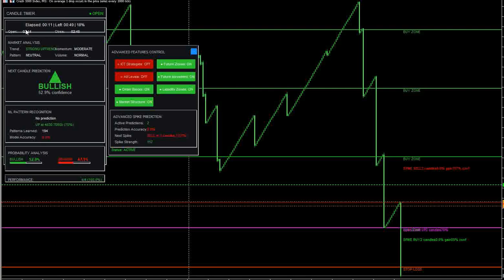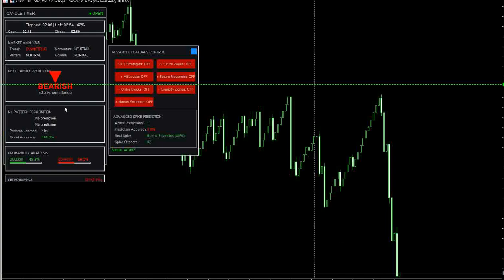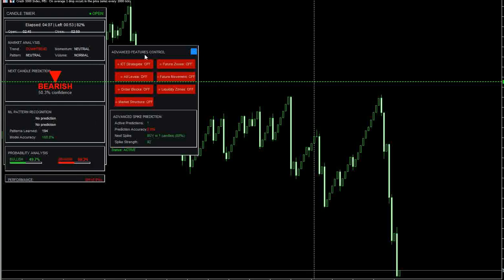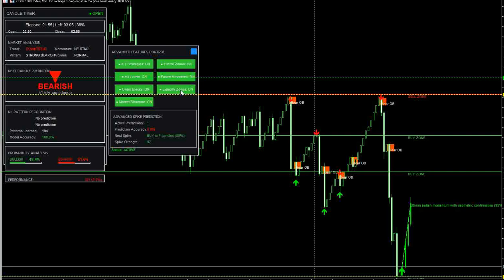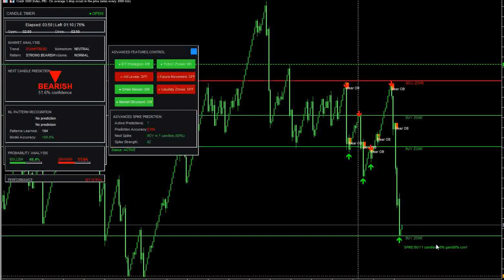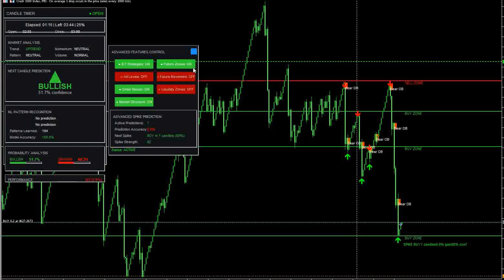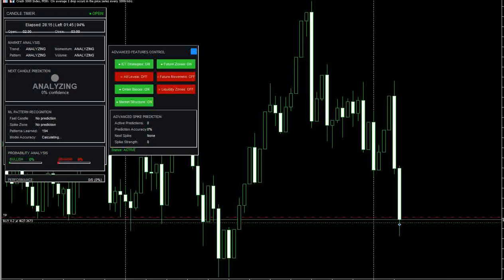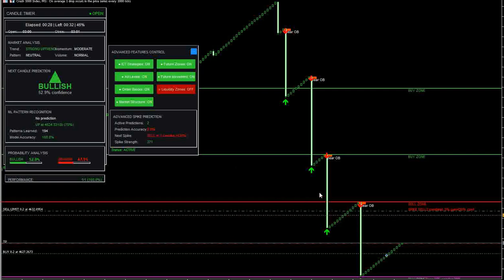2026 Best indicator for Forex trading and all type of Market.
This indicator gives us 100% accuracy on trading; it has different strategies and machine learning techniques that helps to predict the future candles and structure.